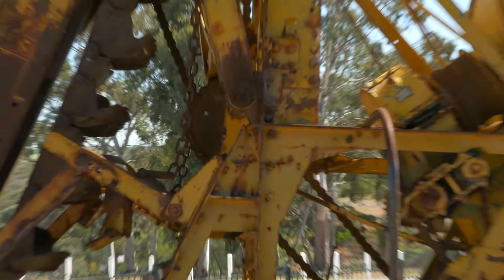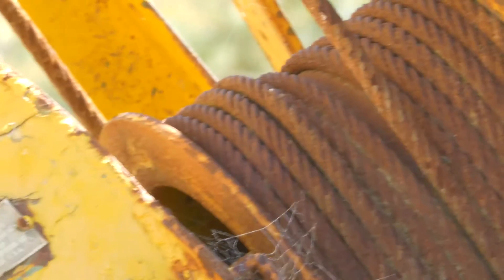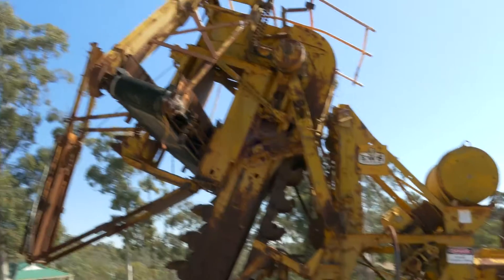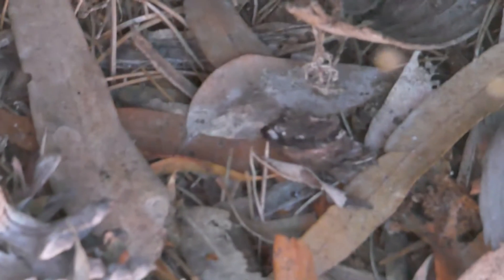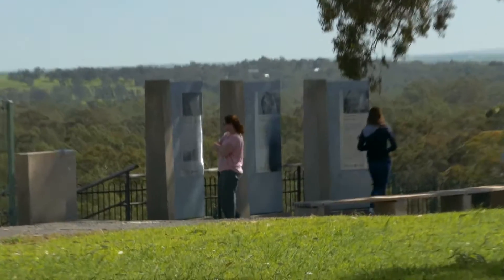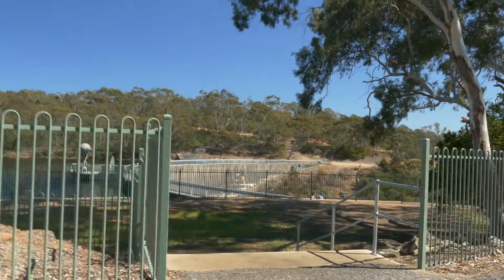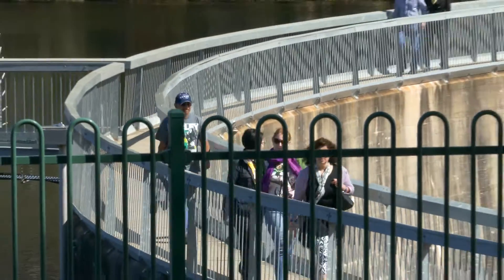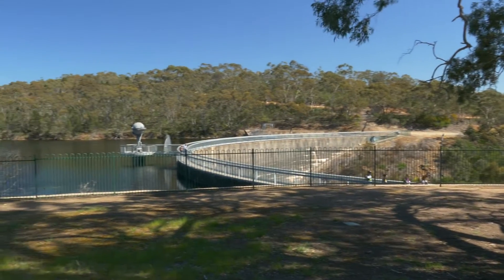Panasonic FZ 1000 walk around 4K Video test @ Whispering Wall - Barossa Valley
I am in the process of learning about my Panasonic FZ 1000, having upgraded from a Canon 600D  - I am interested in the Video performance, so have given this camera a hand-held, lots of zooming and autofocusing workout.. Key messages are the FZ1000 struggles at the long end of the Zoom especially when focusing, but it is just so so good.. 4K picture is awesome.. Check it out and enjoy..

Footage has been edited in Sony Vegas, no post applied,  uploaded via MP4 @ 35MBS
Auto ISO.